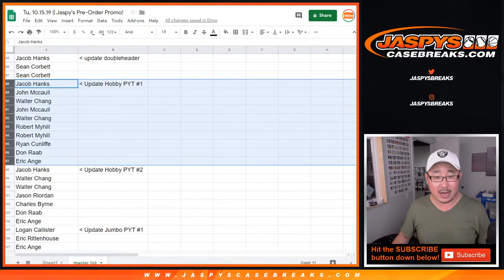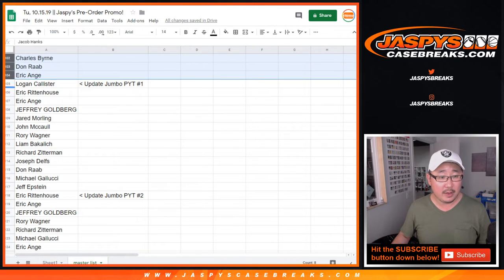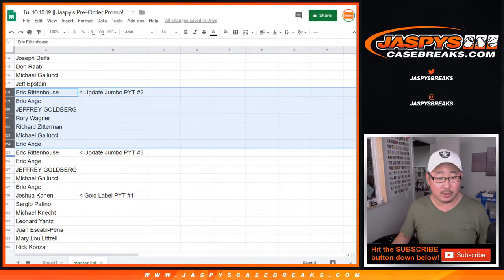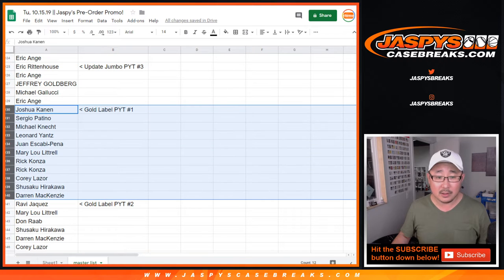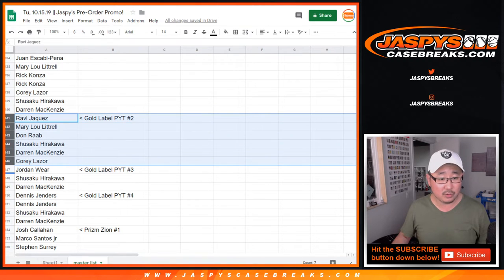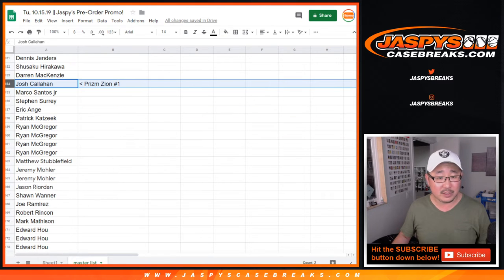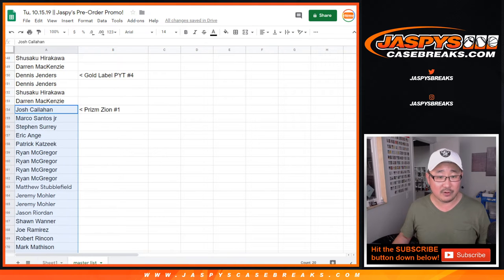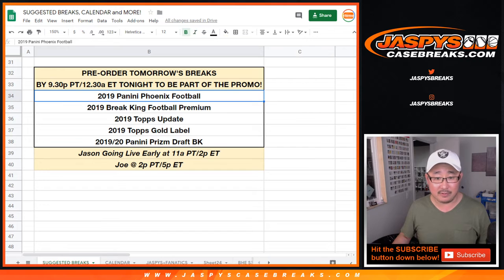Tu, 10.15.19 || Jaspy's Pre-Order Promo!